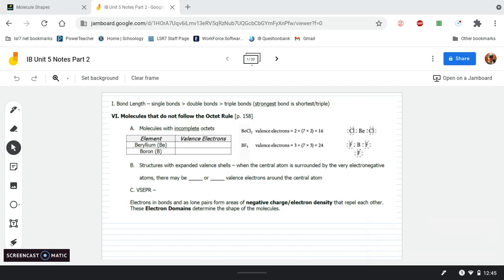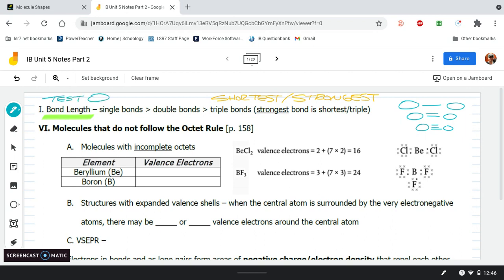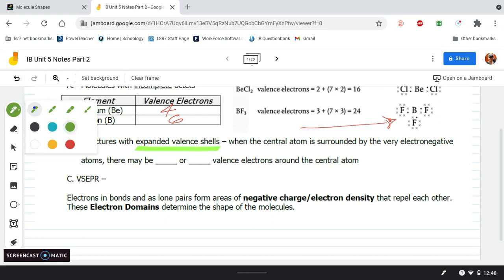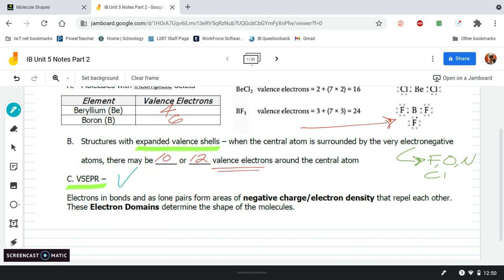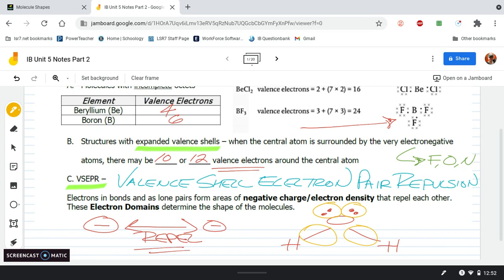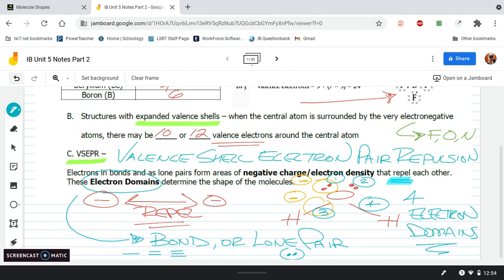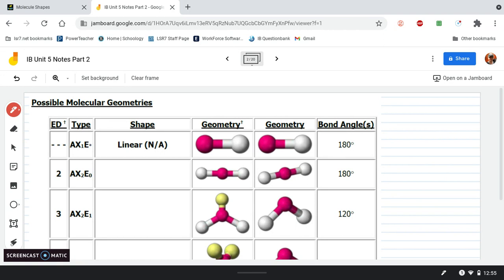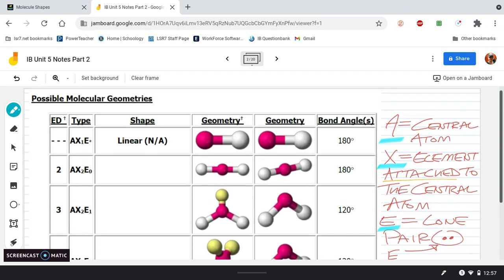IB Unit 5 Notes - Section 1 - Part 10